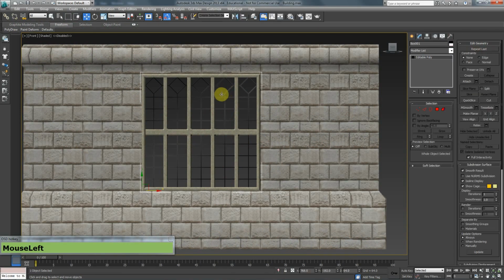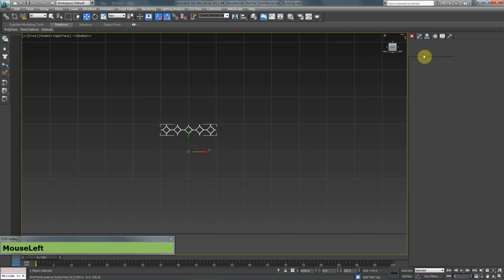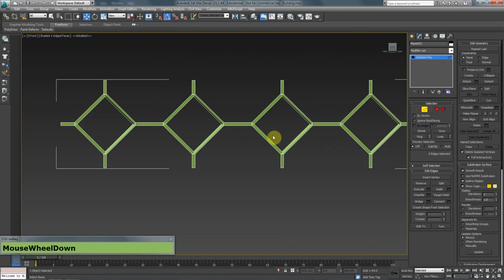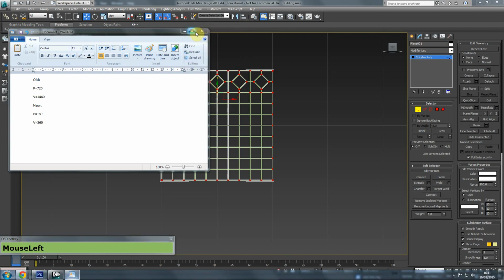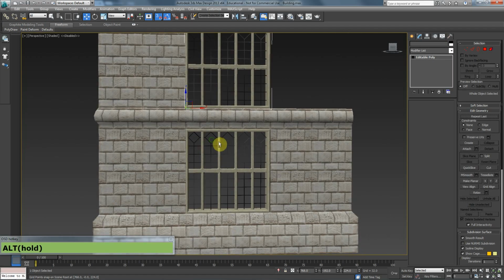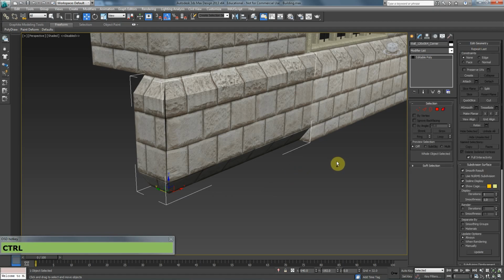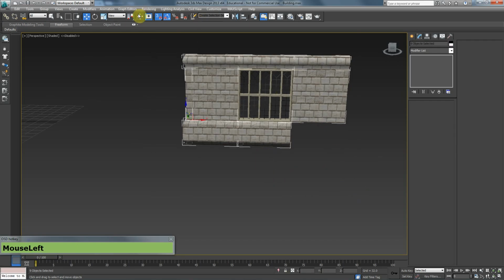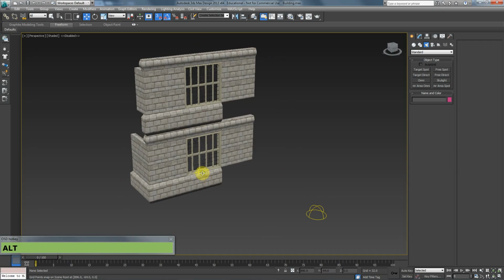Tutorial: 3Ds Max/UDK: Modular Level Design: Making a Building: Part 4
In this tutorial you will learn how to create a Modular Building for a Game in 3Ds Max & UDK. .